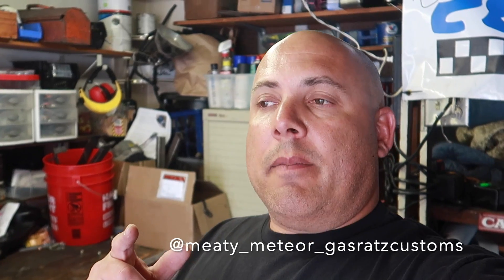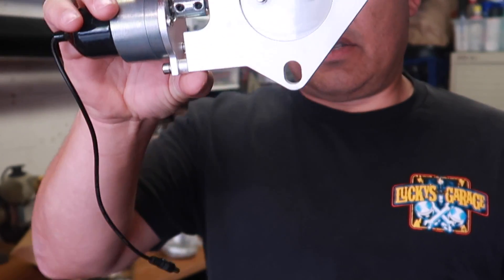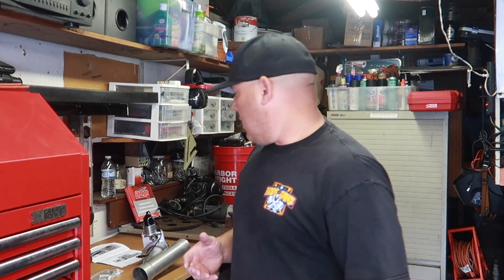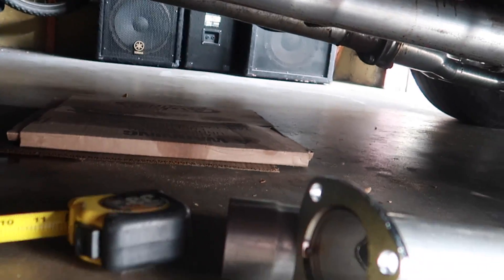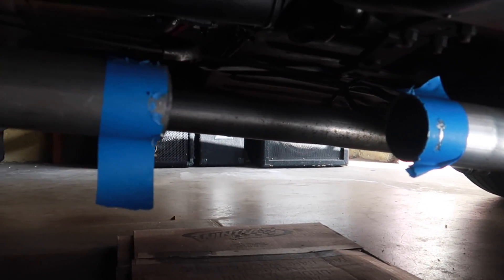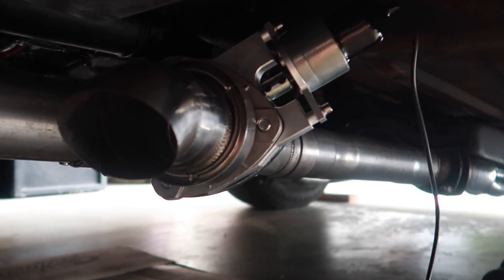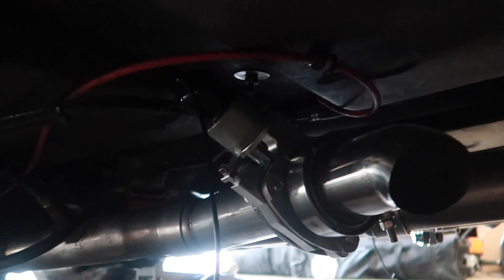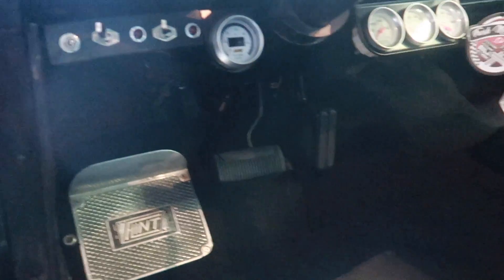Granatelli Electronic Exhaust Cutout System on the 1962 Mercury Meteor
Granatelli Electronic Exhaust Cutout System on the 1962 Mercury Meteor. We wanted to wake up the Ford powered 1962 Mercury Meteor. We have long tube headers that lead to some mufflers but wanted to wake it up and hear the baby roar!

2.25" (57mm) Electronic Exhaust Cutout System - Stainless Steel - "Slip Fit" w/ Band Clamp
Founded in 1989 by J.R. Granatelli and now headquartered in Oxnard, California, Granatelli Motor Sports (GMS) designs, engineers, distributes and installs after-market performance automotive parts and accessories. The Company's strong engineering background enables GMS to focus on designing and engineering computer based electronic components such as mass airflow sensors, computer tuners, flash tools, and diesel modules as well as suspension systems and components for American Muscle cars like Camaro, Corvette, Mustang, GT500, SRT8 Challenger, Charger and 300C. The Company's products are available nationwide through most mail order programs, retailers, dealers and warehouse distributors. Granatelli operating out of a 42,000 facility in sunny Southern California and is a California Corporation.

Tumblr Gasratz-customs

Pinterest Gasratz Customs